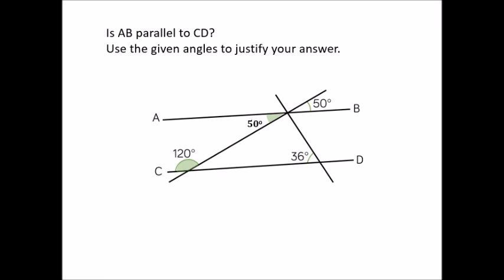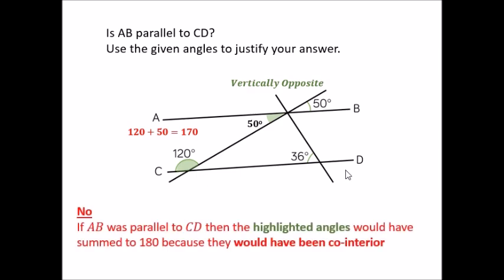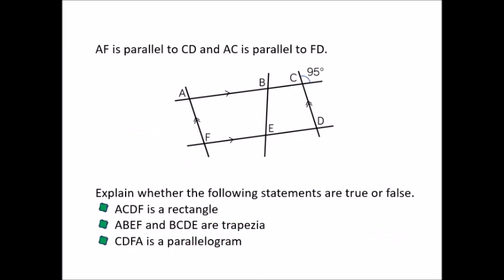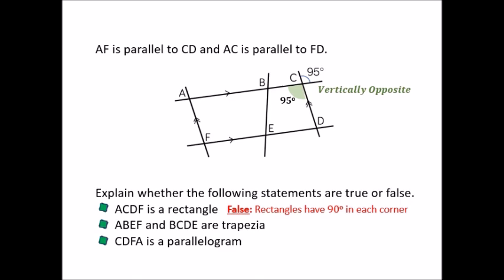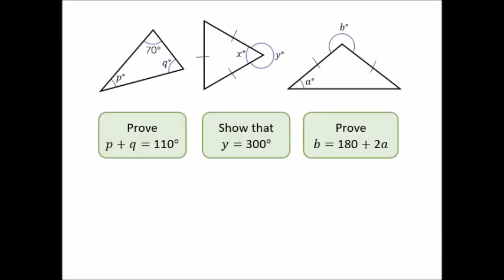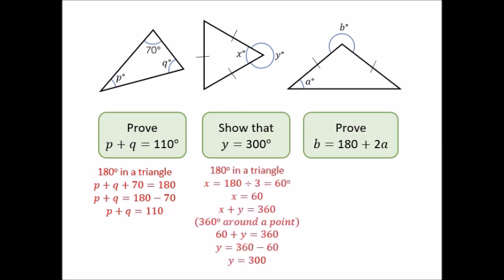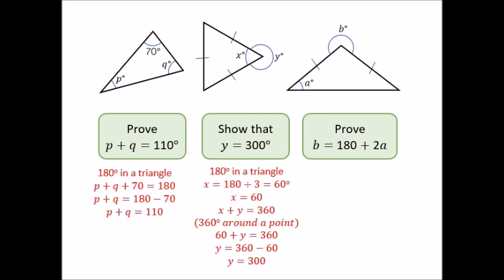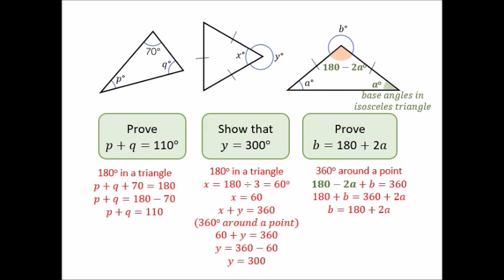Angles: Problem Solving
Tudor Grange Academy Trust: Maths with Mr Amison. In this video, practice problem solving with angle facts. Thanks to White Rose Maths for the questions.